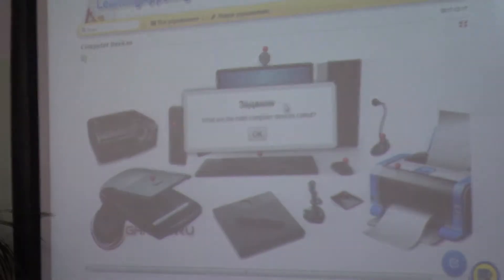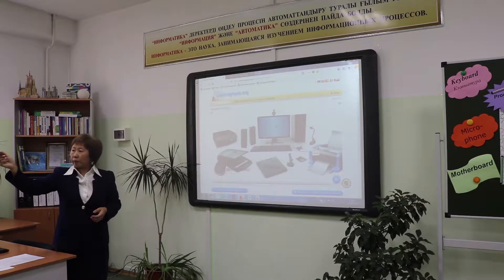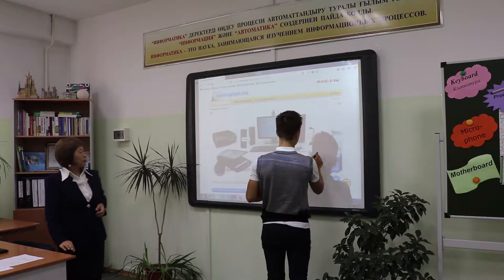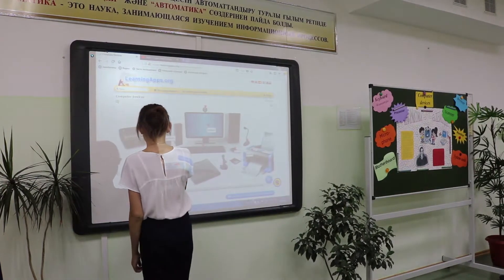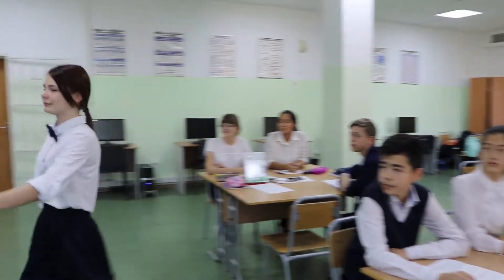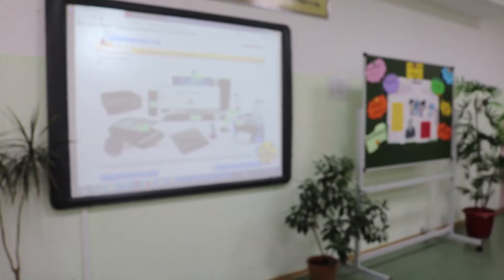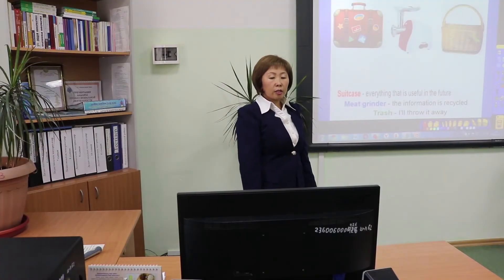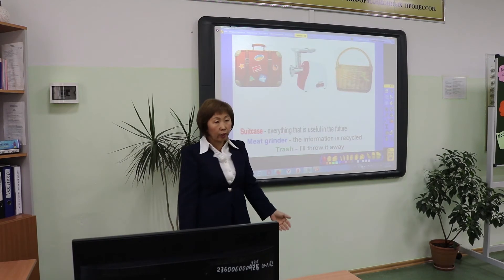Информатика с элементами методики CLIL "Computer devices" 8 класс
Токсанова Гульнар Хажмуратовна, учитель информатики, ШЛ №62